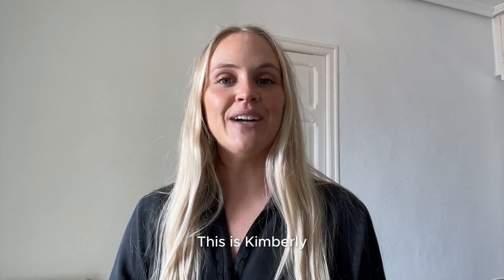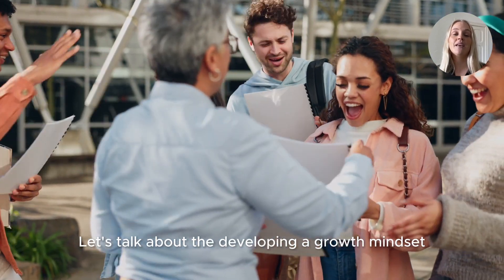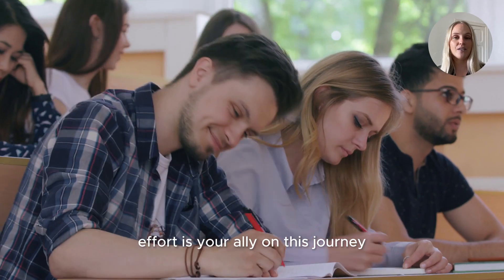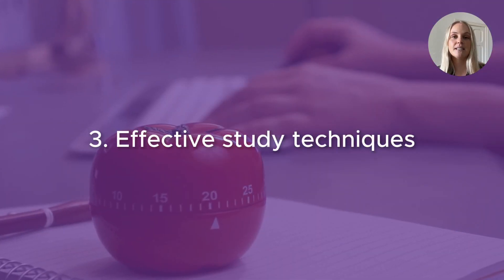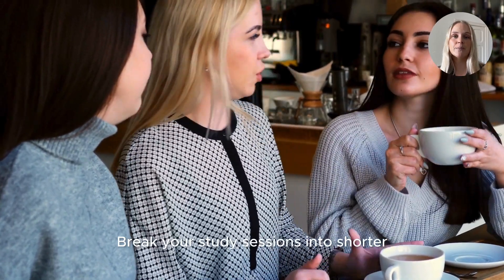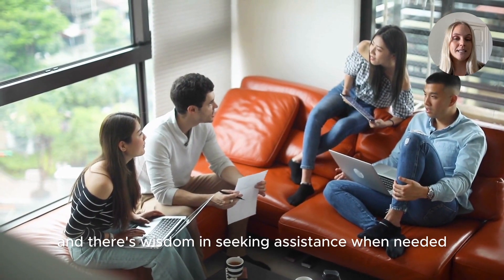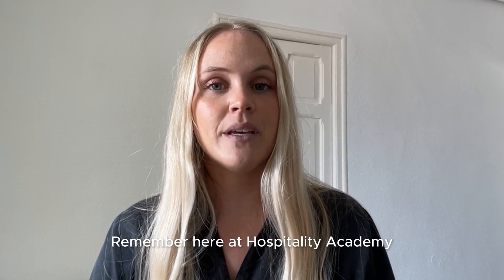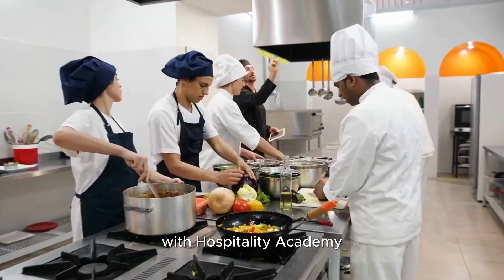How To Improve Your Grades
📝🎓 Ready to elevate your academic game? Dive into our latest video where we reveal the top strategies to boost your university grades. It's time to unlock your full potential and reach for those A+ goals! 🌟